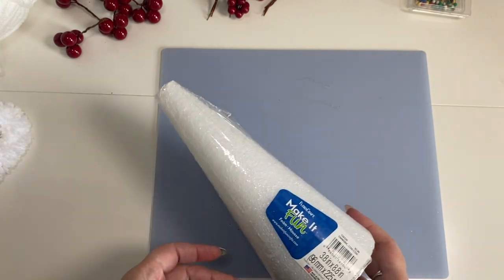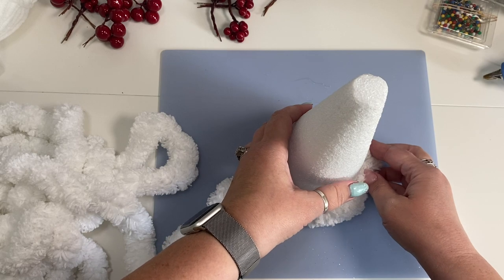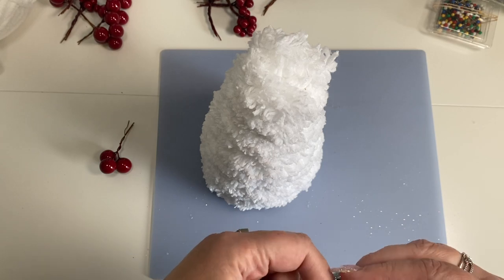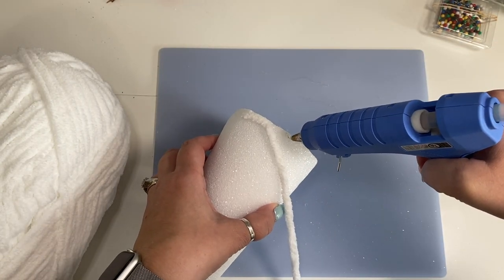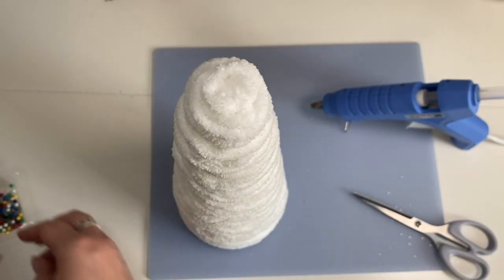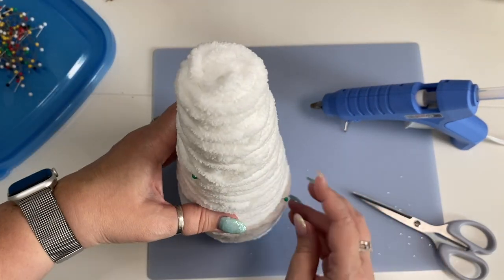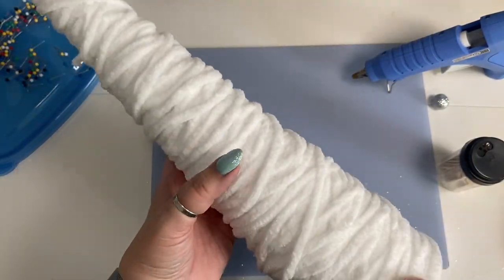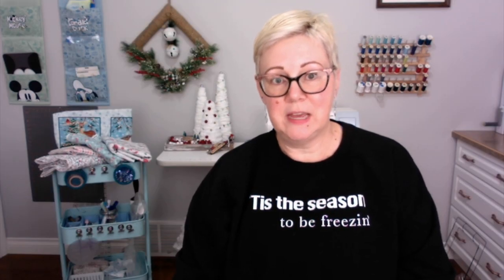Easy DIY Yarn Christmas Trees: 12 Days of Christmas in July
It's Day 3 of the 12 Days of Christmas in July and we're making easy DIY Yarn Christmas Trees! You're going to love this fun, fast and frugal craft!

Resources from this video:

Styrofoam cones
Jumbo yarn
Baby blanket yarn

OLFA Rotary Cutters and Mats
Quilting Rulers

~ VIDEO EQUIPMENT ~
Snowball Mic